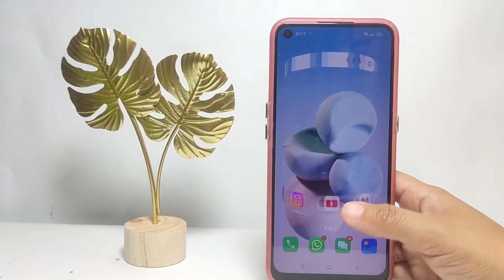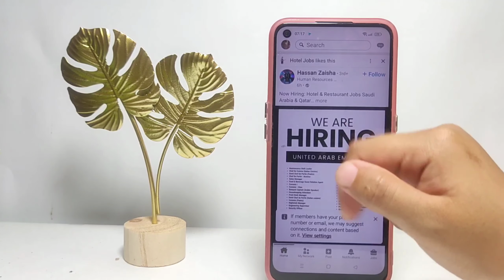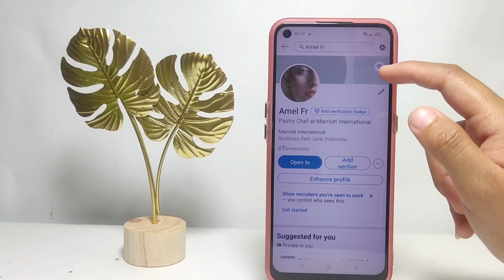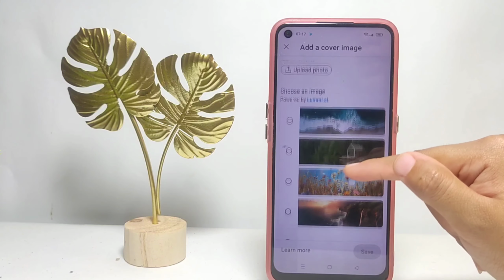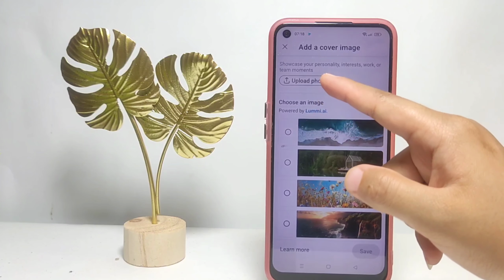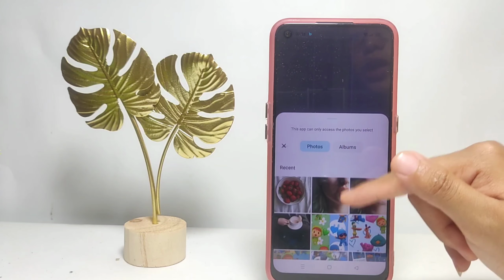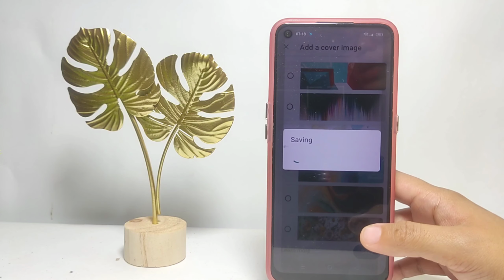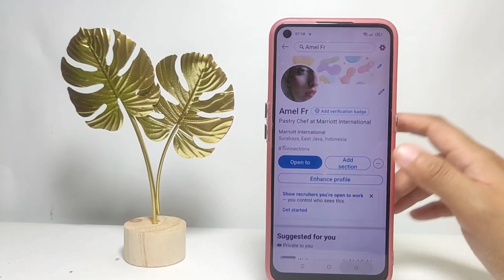How To Change LinkedIn Cover Photo